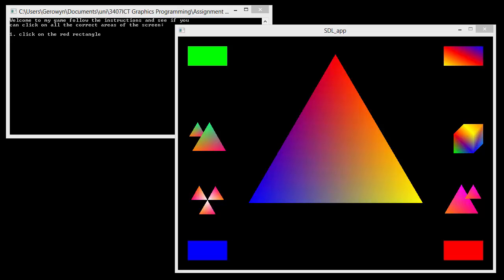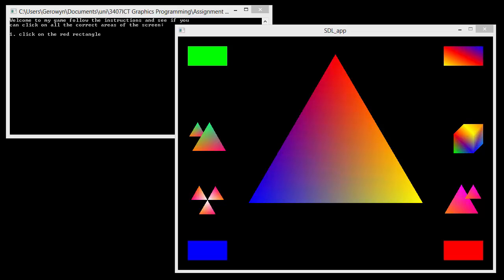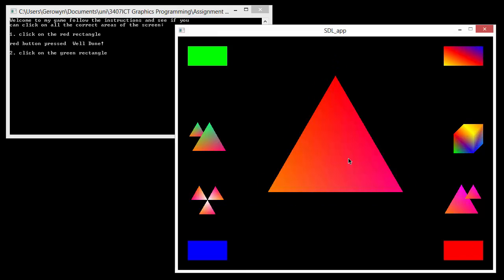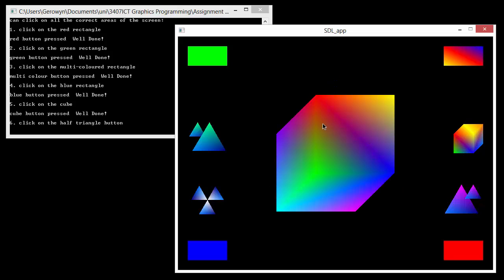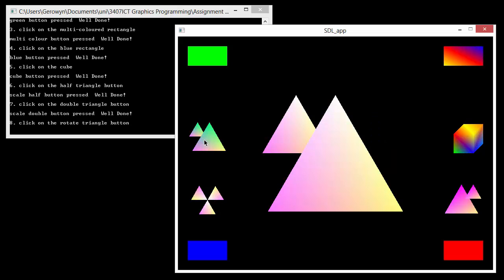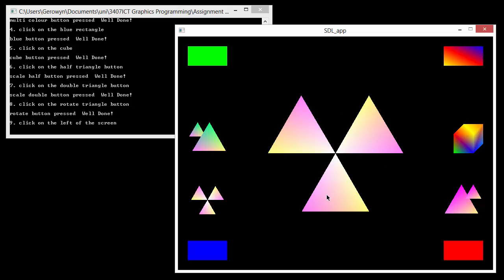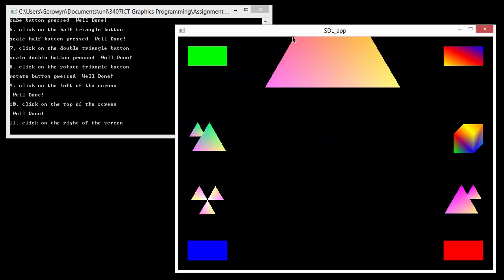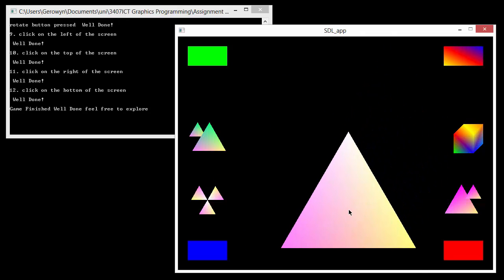3407ICT Graphics Programming Assignment 1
This program was developed during a 3D Graphics Programming course while I was at uni and it is written in C++ using Microsoft Visual C++ 2010 Express, and performs various operations on vertices and triangles.

These operations include, clipping edges that are outside of boundaries, smoothly shading the triangles, and only shading the triangles that are in view of the user using back face culling, scaling, rotating, translating, duplication, depending on the users input.

The purpose of the program is to demonstrate and understanding of key graphics programming function and requirements.